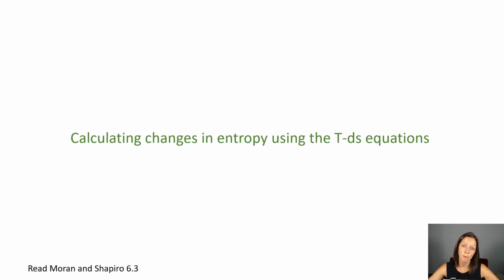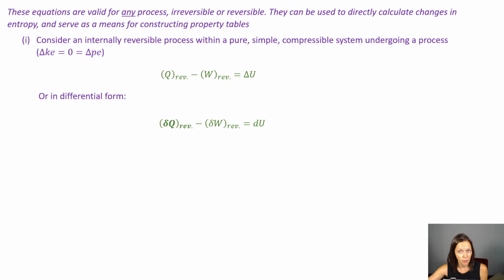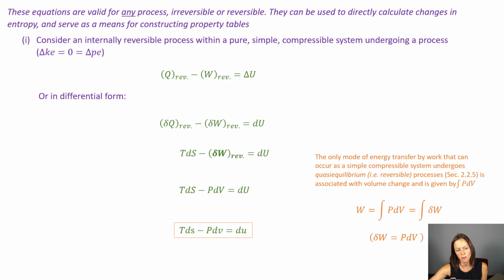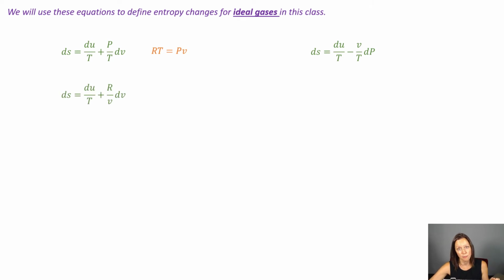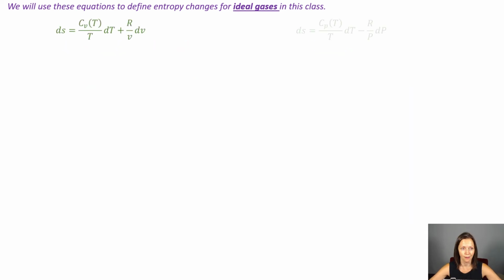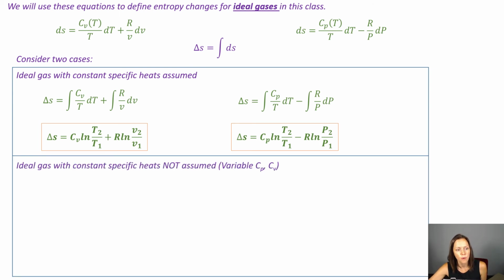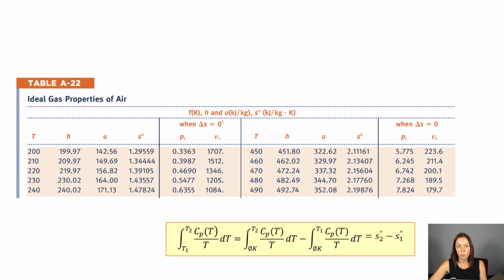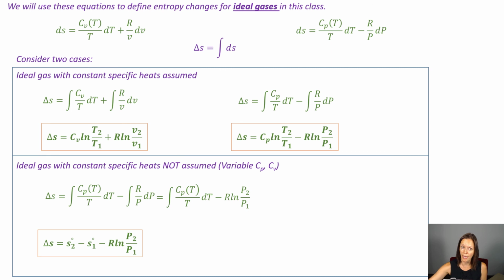Unit 5 - TdS Equations [Thermodynamics I]